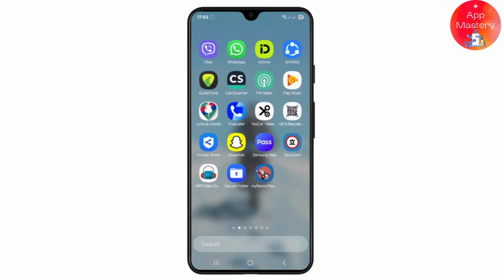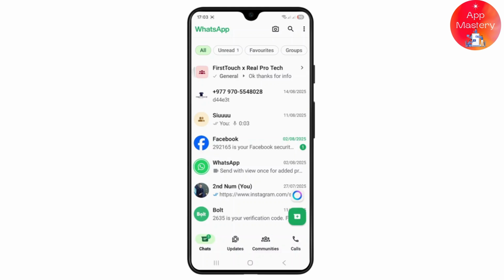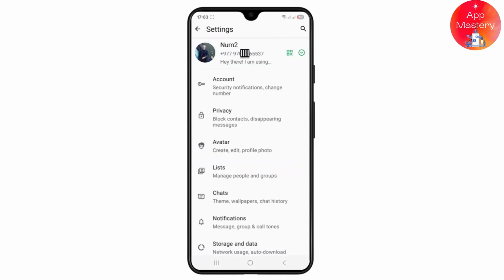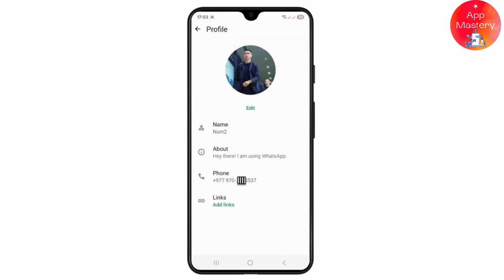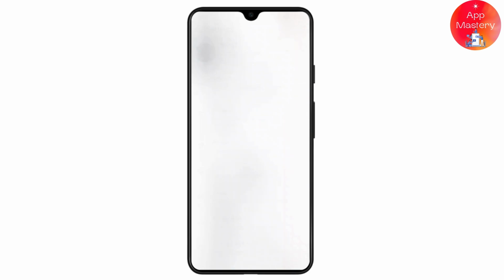How to Find your Number on WhatsApp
How to Find Your Number on WhatsApp (2025)! Want to quickly locate the phone number linked to your WhatsApp account? This video will guide you through the steps on how to find your number on WhatsApp easily and quickly. Whether you're asking, "How do I see my WhatsApp number?" or need help navigating the app settings, this tutorial has you covered. Learn how to check your account info and confirm the number registered on WhatsApp. Watch now to see how you can find your WhatsApp number today!

Timestamps:

00:00 How to Find Your Number on WhatsApp
00:10 How Do I See My WhatsApp Number?